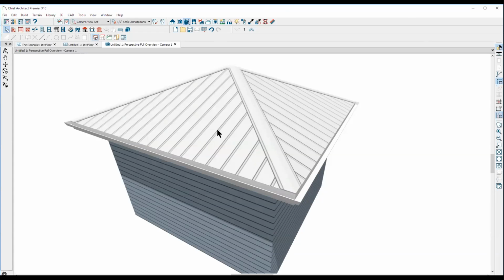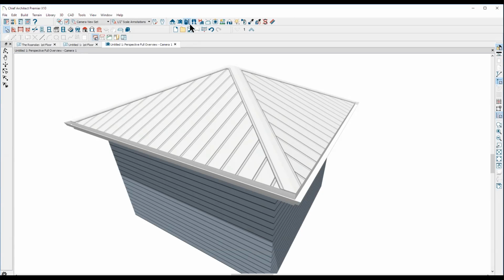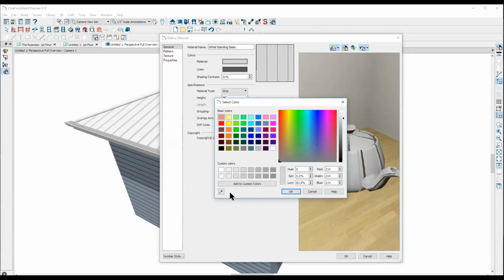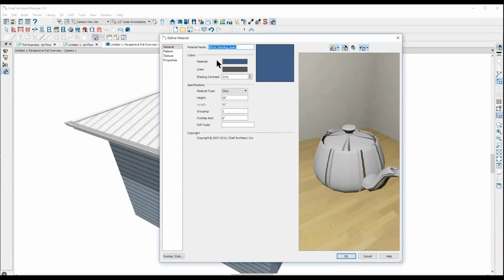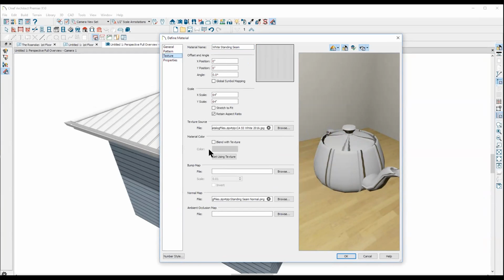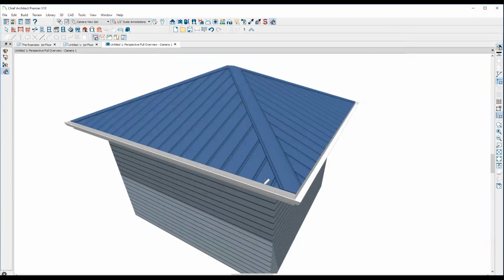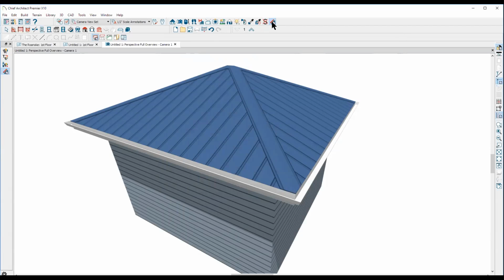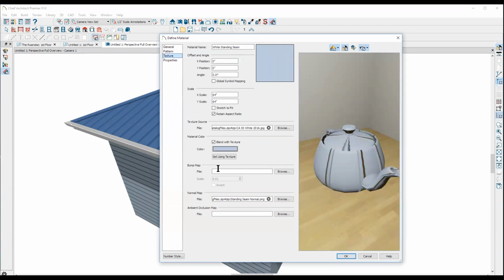Creating a custom colored material on the fly in X10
An easy way to do that